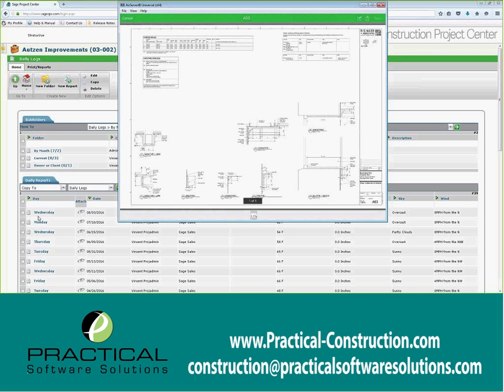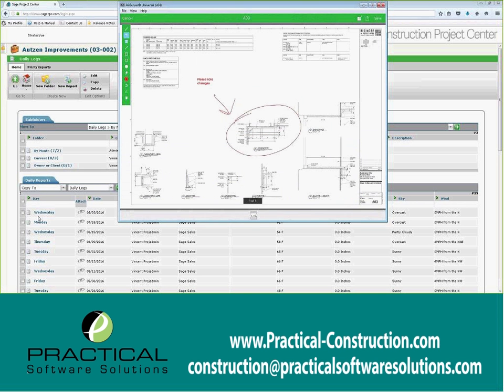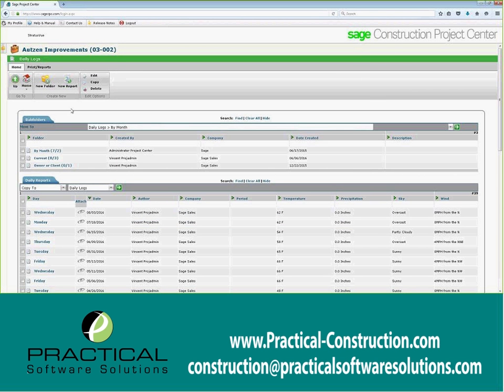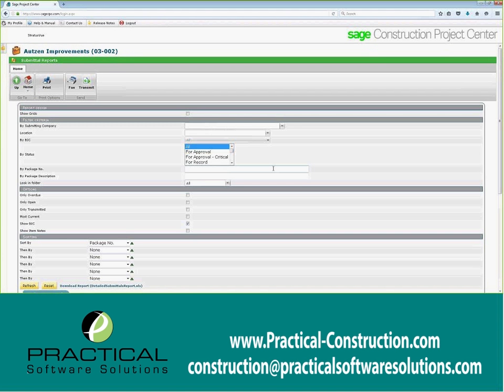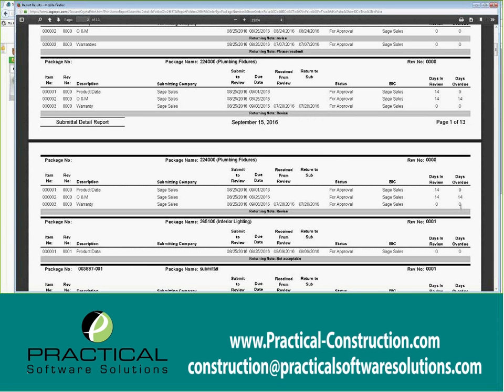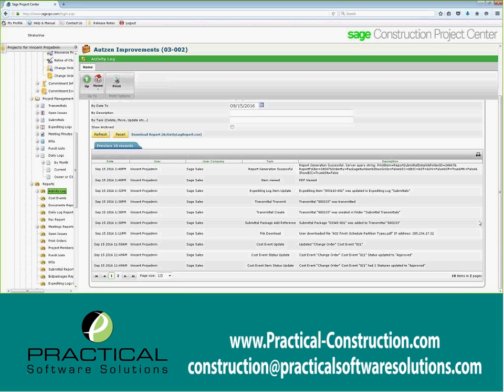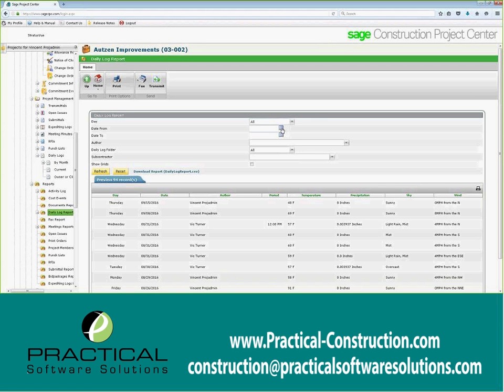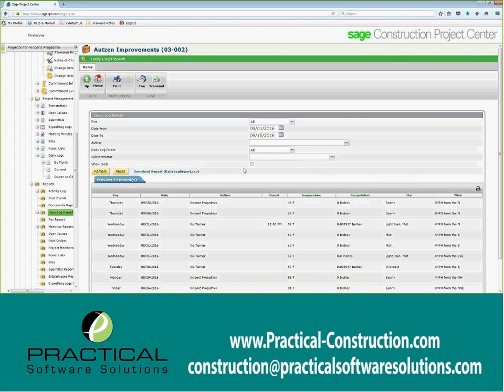Sage Construction Project Center Part 4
This is the fourth video in our Sage Construction Project Center demonstration.